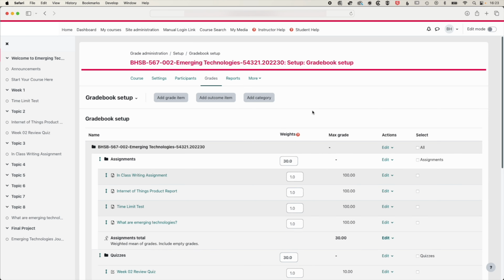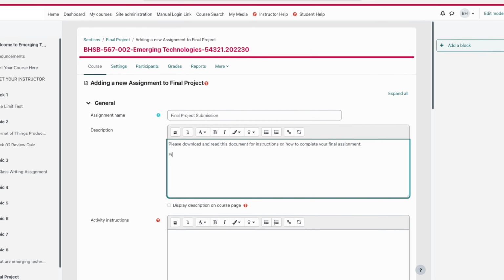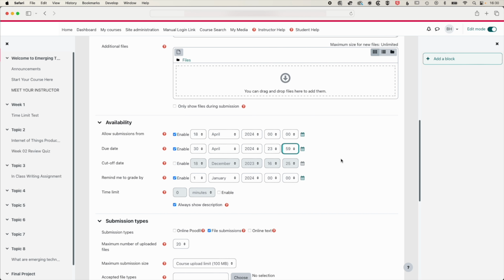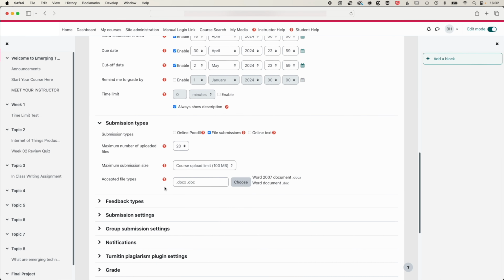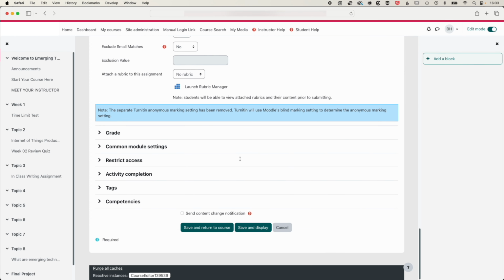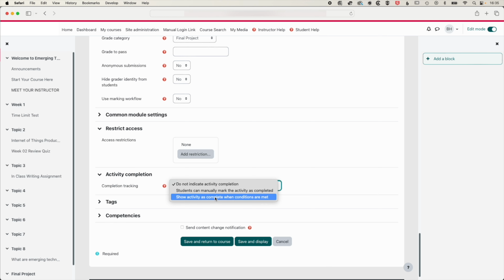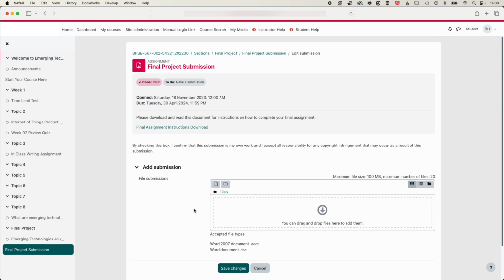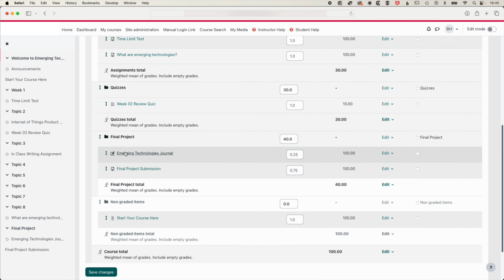Moodle 4.1 Tutorial | Create an Assignment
Learn how to create an assignment with an in-depth look at which settings might work for your class. We also look at how to manage the grades for this activity in the gradebook.